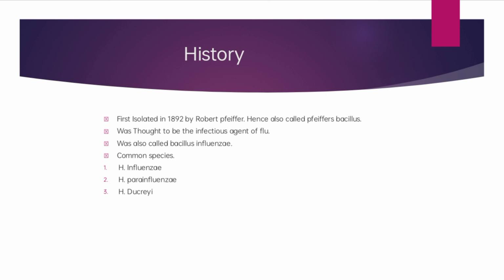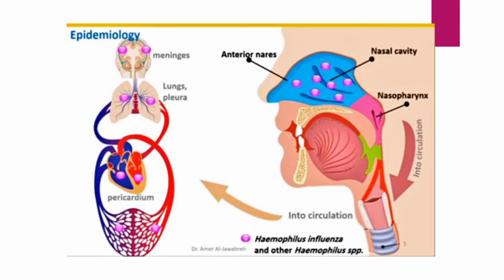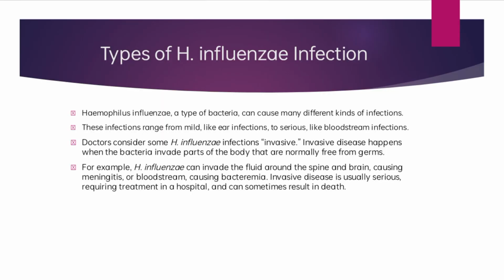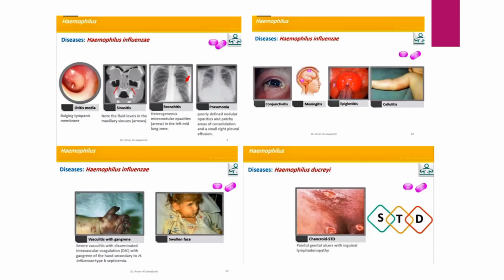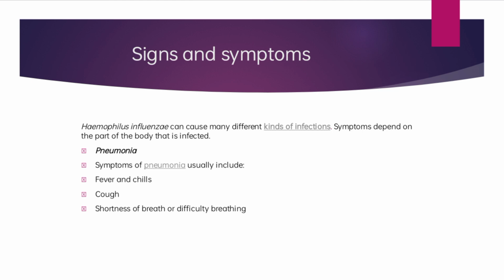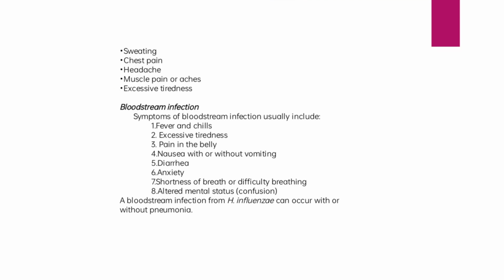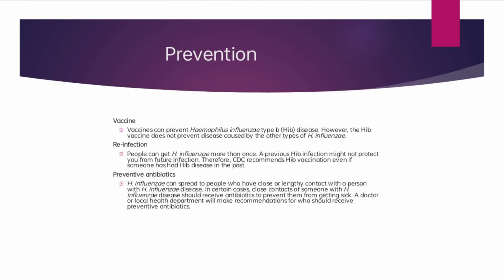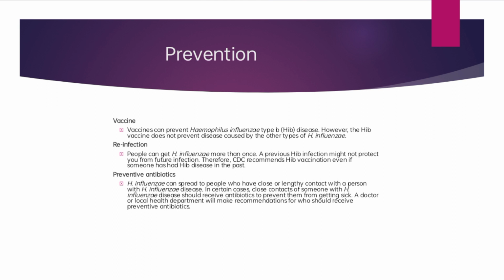Haemophilus Influenzae. 26 september 2023